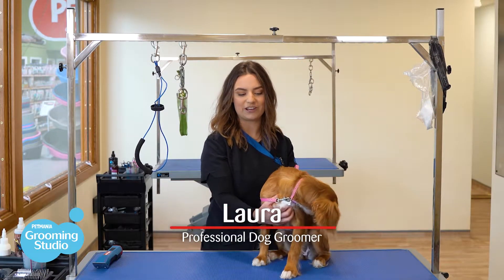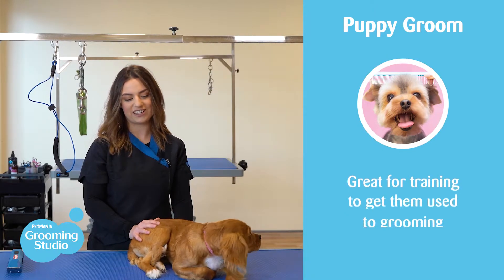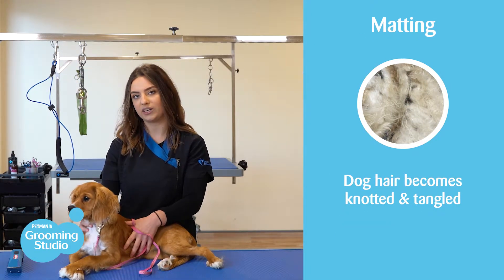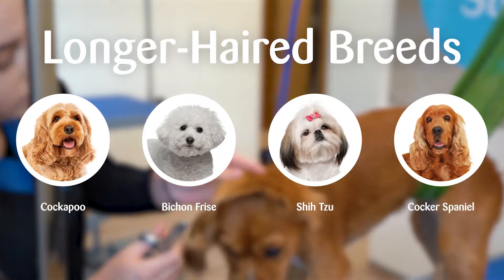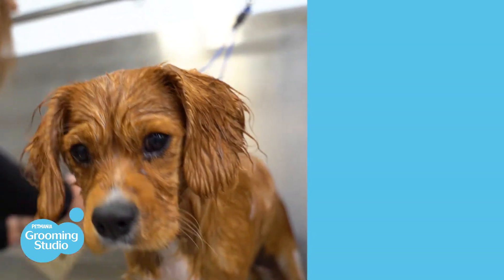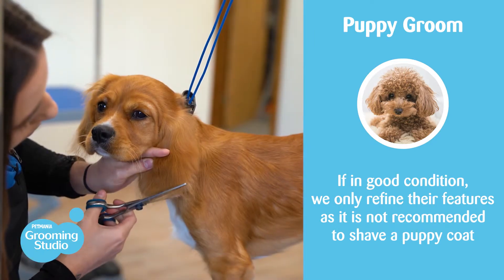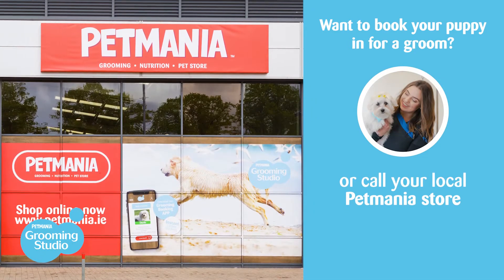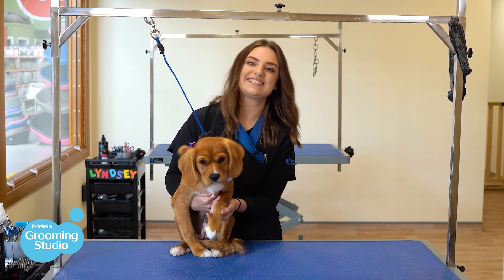Puppy Groom at Petmania Grooming Studios with Laura Pietrzyk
Alongside the adorable Luna, our Professional Dog Groomer Laura Pietrzyk shows us what a Puppy Groom at Petmania Grooming Studios involves.

Our Puppy Groom is especially tailored for a puppy's delicate skin. They are bathed using a mild puppy shampoo, followed by an expert nail trim, an ear clean, an eye cleanse and a breed standard styling to leave them huggably fresh!

This groom is valid up until your puppy is 8 months of age as they have reached near adult size and their adult coat would have grown in.

It is recommended to get this groom every 6-8 weeks as it will help them get used to the grooming process and will make future trips less stressful.